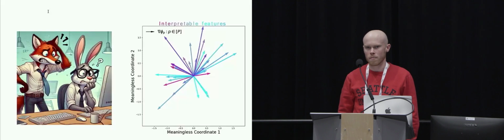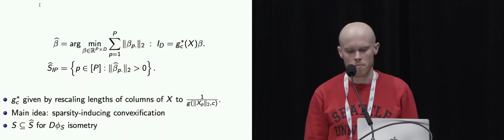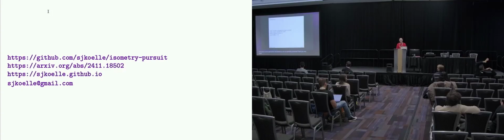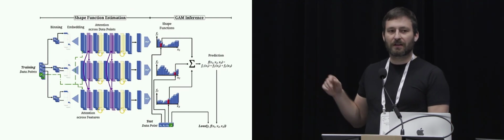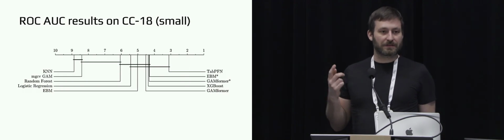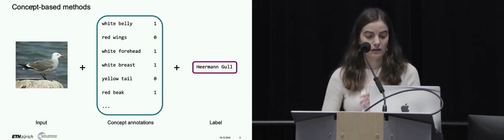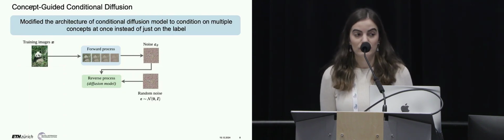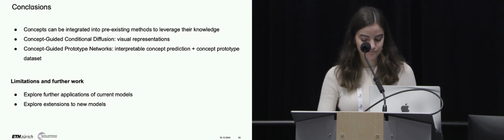Interpretable AI Contributed Talk at NeurIPS (GAMformer ICL, Diffusion)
Source: NeurIPS